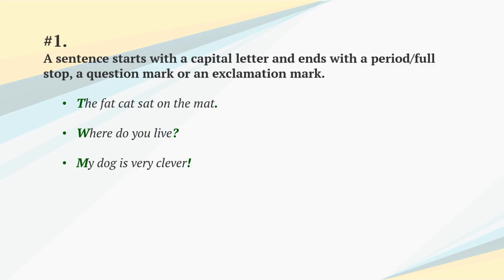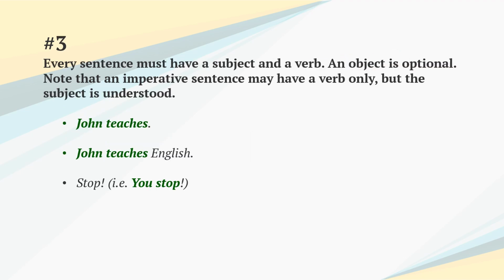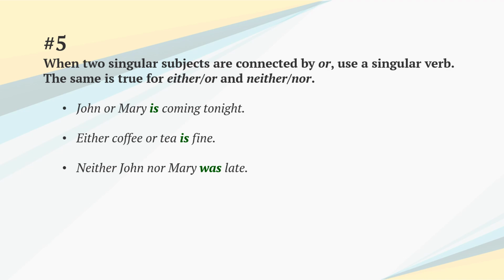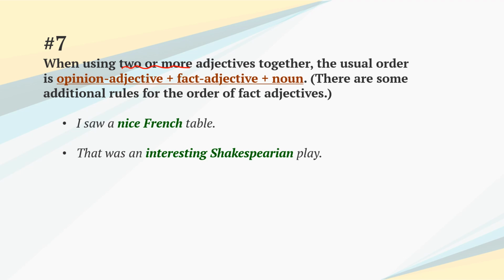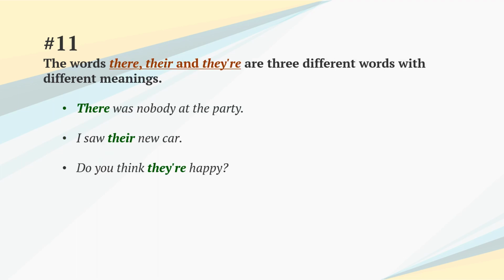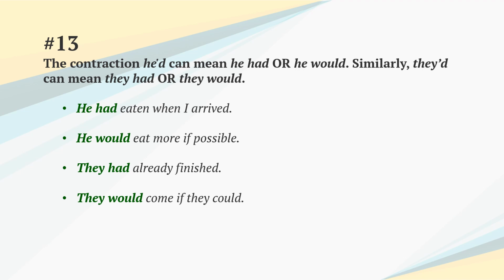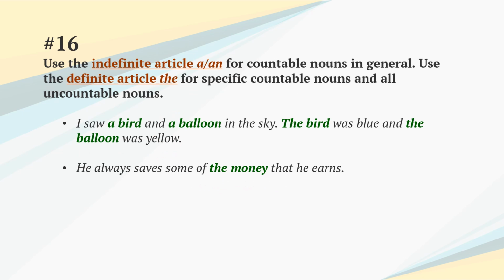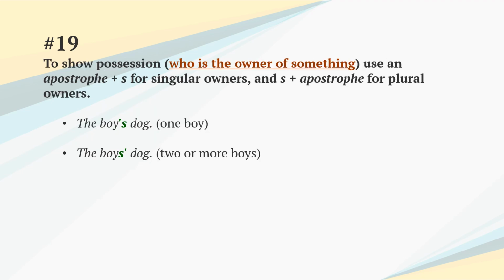20 BASIC RULES of ENGLISH GRAMMAR (Completed)